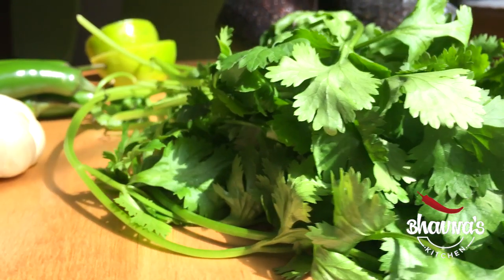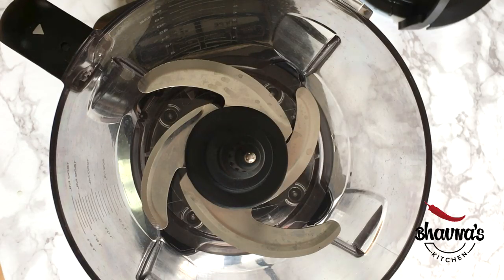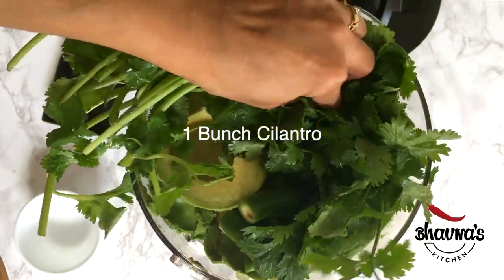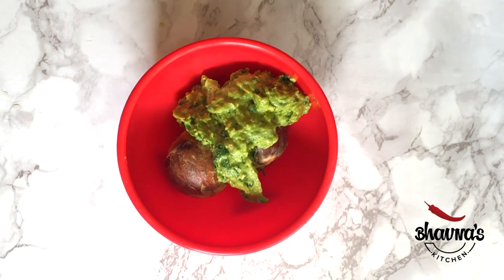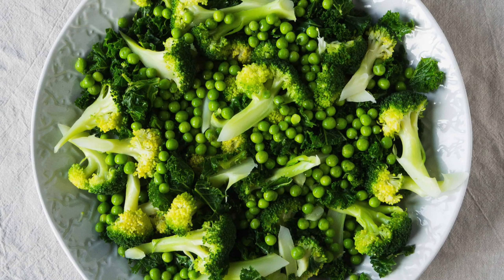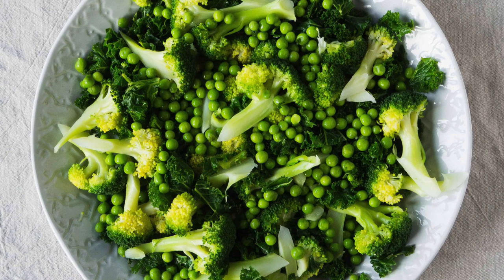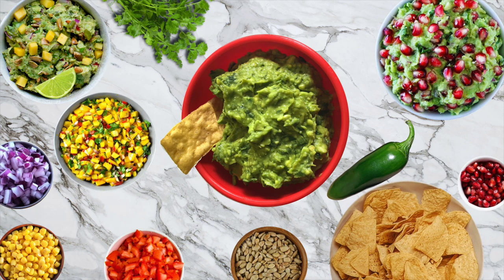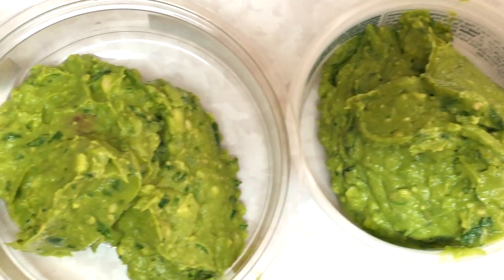How to Increase the Volume of Guacamole Dip Video Recipe Keep Guacamole Green | Bhavna's Kitchen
cookinghsows Cooking The little steps that leads to great guacamole. To make great guacamole, you have to go off-recipe. Guacamole is one of the few green health foods that most guys will gladly dip into. In this recipe, the addition of Cilantro(or other greens like broccoli, spinach, and peas) in the Green Puree increases volume while simultaneously turning this snack into a superfood. Also one can add other ingredients like diced onion, tomato or Pico de Gallo, or Corn & diced Red Bell Pepper or Onion, Mango or Pomegranate to Guacamole dip as well. The possibilities are just endless!
￼If you are adding broccoli jalapeño spinach or chickpeas cilantro then I would process those ingredients first and then add avocado 🥑
What to add to guacamole to keep it from turning brown?
Method #1: Top with lime juice and plastic wrap
Drizzle a shallow but visible layer of lime juice onto the guacamole surface (first making it as smooth as possible) and cover with plastic wrap, pressing it directly onto the surface. The next day, either pour it off or stir it in for an especially tart guac.
Method #2: Top with sour cream and plastic wrap

The lactic acid in sour cream acts very much like the ascorbic acid in limes in combating the oxidizing enzymes in avocados. The process and result is similar: spread a thin layer of sour cream onto a smooth surface of guacamole and cover with plastic wrap, pressing it directly onto the surface. When ready to serve, either scrape it off or stir it in for a creamy guacamole.
Method #3: Top with plastic wrap alone

Wondering what would happen if we didn't have lime juice or sour cream on hand, we tried this approach. I would also add the avocado pit to guacamole to retain the color.

The verdict: Pressing plastic wrap directly onto the surface without adding lime juice or sour cream is not a flawless option. If the surface of the guacamole isn't entirely smooth or the plastic isn't entirely flush, there will be air pockets where oxidation will occur.